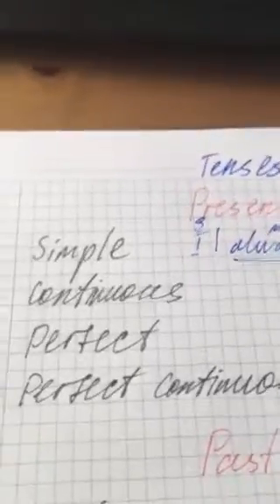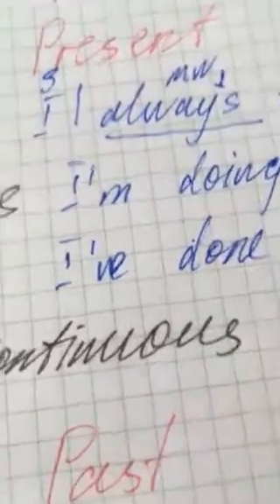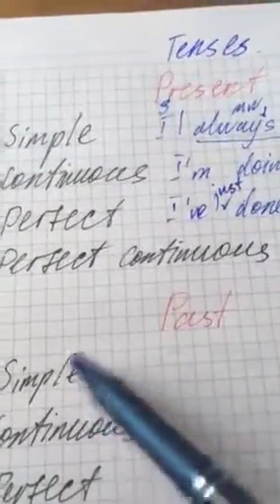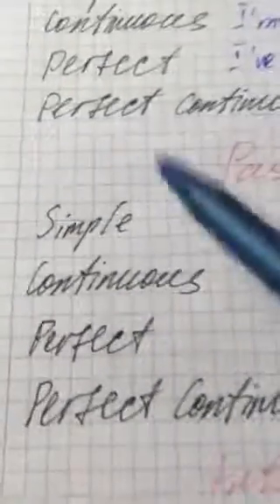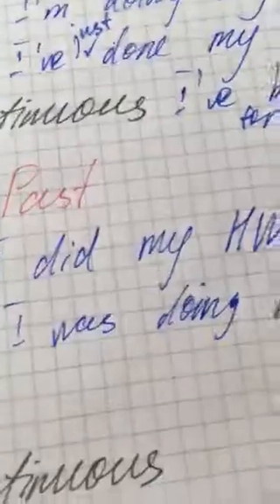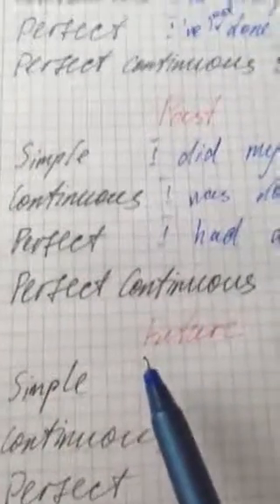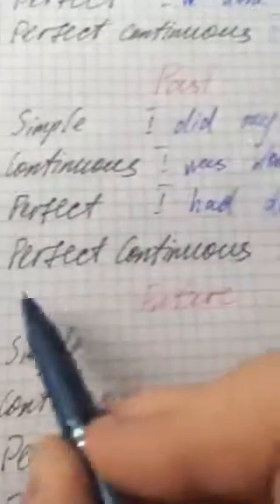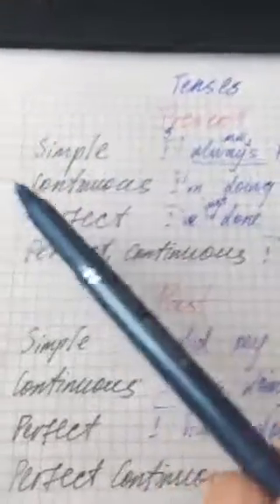BDSM English Lesson 11